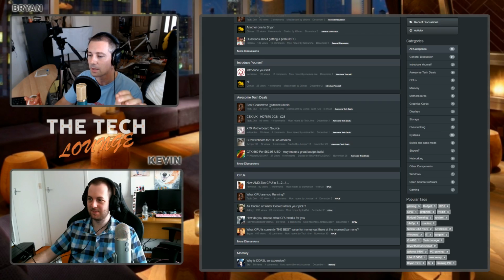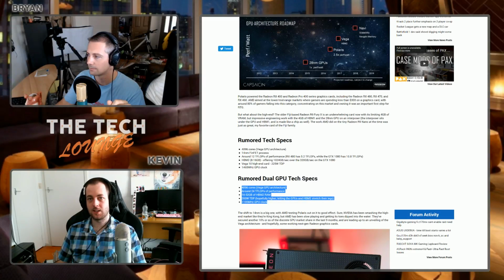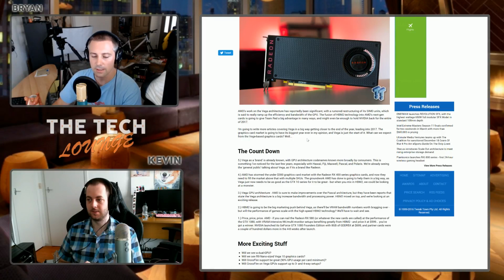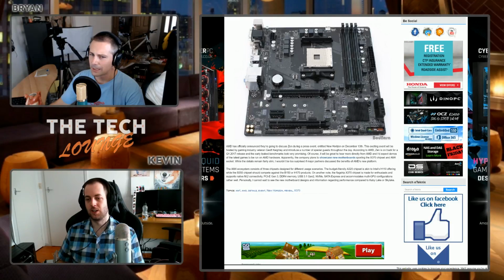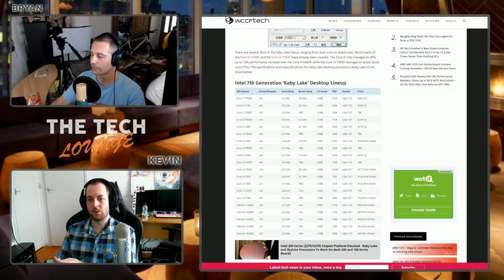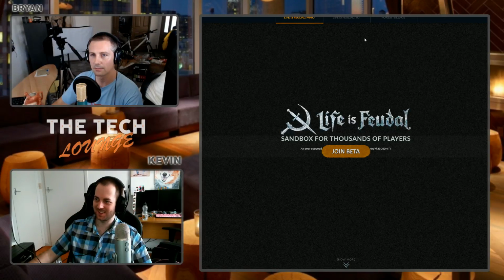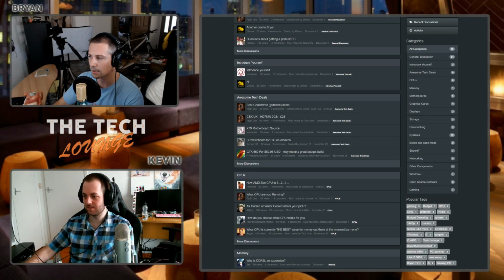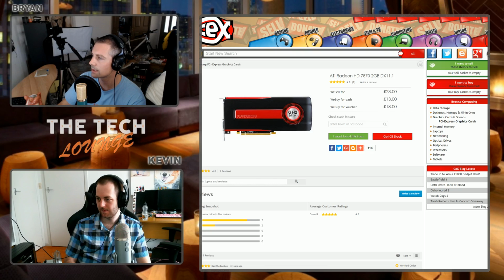The Tech Lounge #006 - Zen, Zen, Zen, Vega & Kaby Lake Benchmarked, Revealed, Upcoming Games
Welcome to episode 6 of the Tech Lounge, and Zen is coming closer and closer, and of course the rumors are starting to come out more and more, this time AMD's SKU line up which is to feature Z370 Motherboards, SR3, SR5 and SR7 CPU line-ups, so it looks like AMD is going all out on competition with Intel, and 2017 is hopefully going to be a great year for the Tech Enthusiast!

Microphone I use on the Live Stream
Audio interface with compressor on a budget

TimeTable (Thanks KappaJohns AKA KJ TheHolyOne):
0:00 - General talk - Bugs/Snakes, Cases, HDD Fails
11:50 - Tech City/Tech Showdown Giveaway
12:25 - 5 reasons why AMD’s next-gen Vega is going to Kick ass
23:35 - Everything we know, expect, and want from AMD’s Zen
32:40 - AMD’s new motherboards
37:15 - Kaby Lake (Some Talk on NDA)
50:00 - No Man’s Sky Reviews Up from Overwhelming Negative to Mostly Negative
51:20 GTA Online Import/Export DLC Announced
53:10 - Resident Evil 7: Beginning Hour “Midnight” demo
54:20 - Youtube adds support for live streams in 4k 60fps
57:15 - Life is Feudal MMO Coming Soon
58:25 - Q/A with Comments in Chat  and Kev’s Prime Minister Resigns (w/ more talk on Zen), Impact of Zen on User Parts Market? Great Discussions!

Come join us next week for the live 3PM PT @ Sunday, Monday's 9AM(ish) AEST (Brisbane Time) for Aussies :)